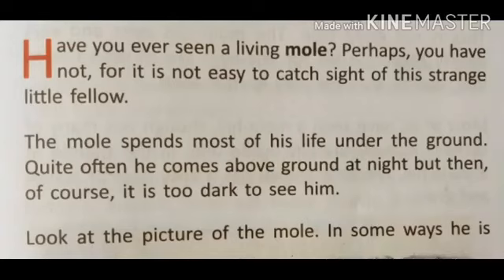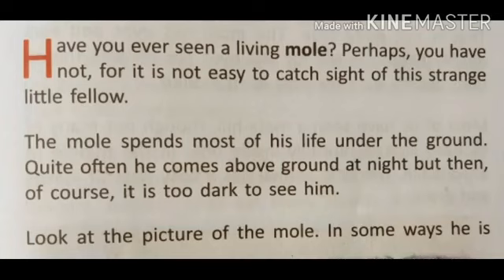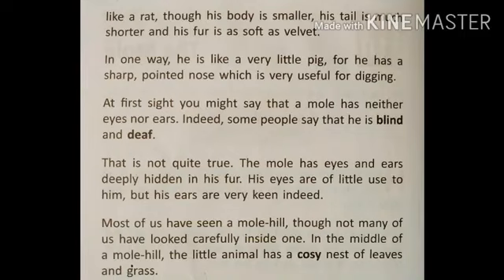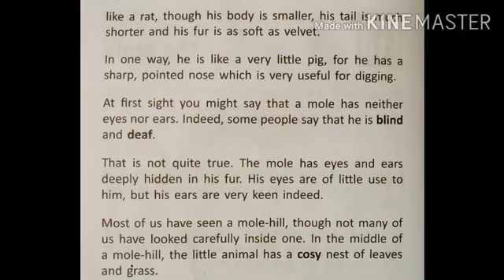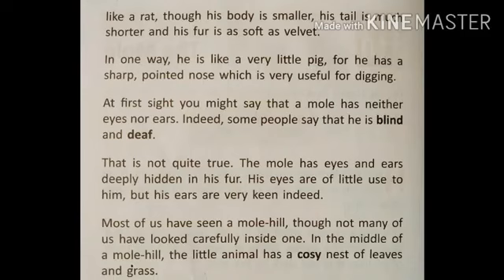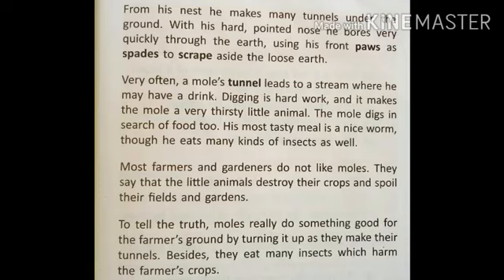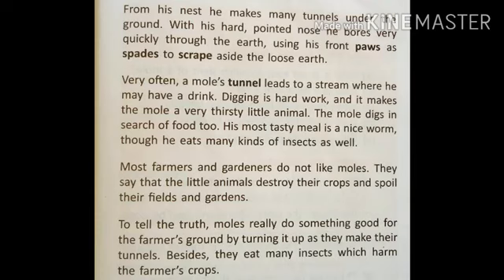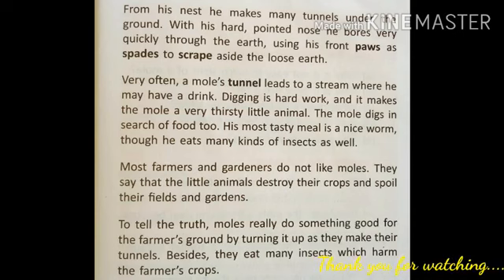English II Class-3 II The Mole II